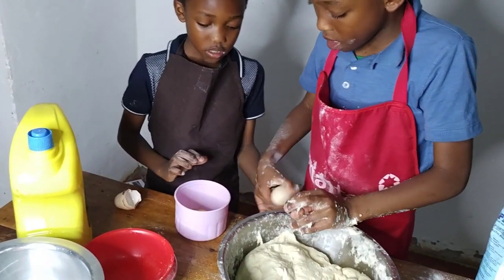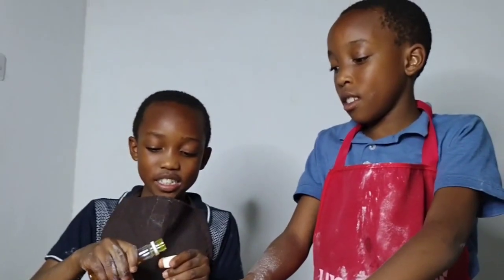KITCHEN CORNER:HOW TO MAKE SOFT MANDAZI DOUGH ft MARCUS & JAMIE//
In the other episode of kitchen corner,
My nephews Marcus and Jamie are here to show us how to make the softest mandazis ever.
And it all starts with the dough..these are literally the best mandazis I have even eaten..😉🤗

You all should try this recipe for your next mandazis